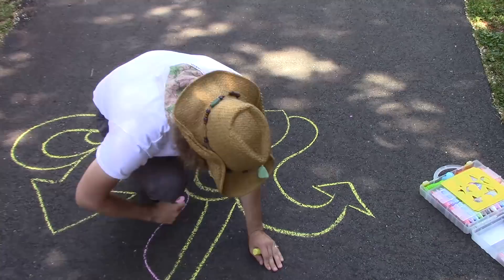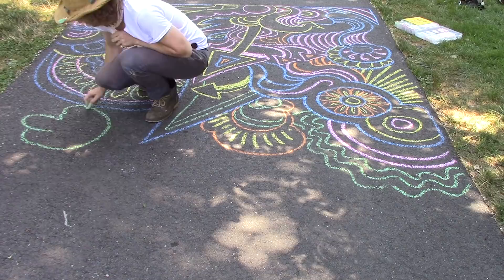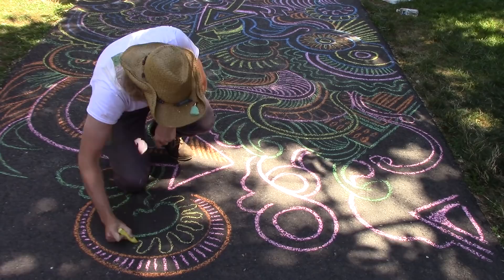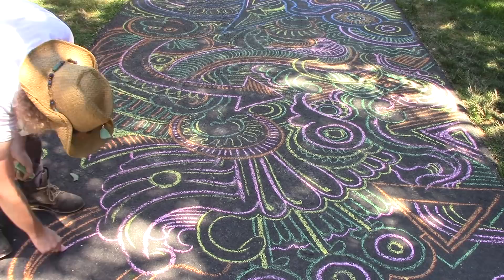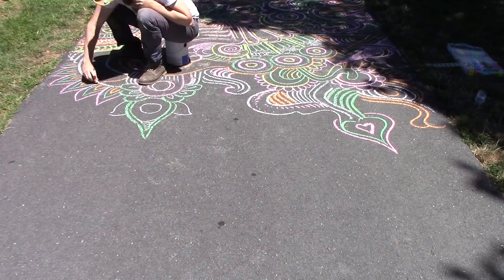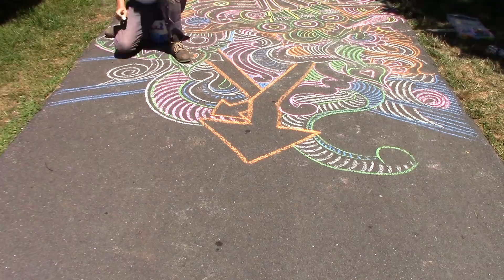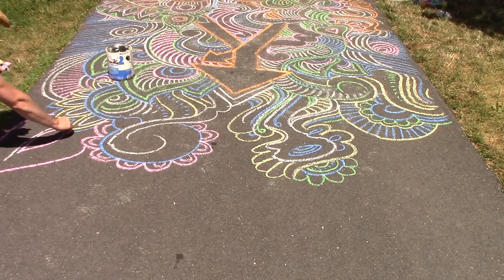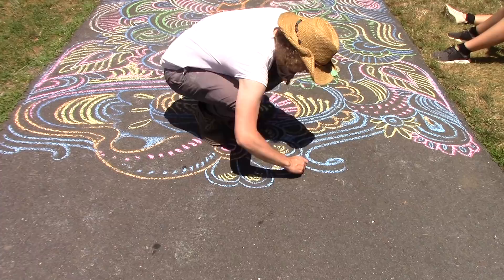Chalk up the Street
I grabbed a box of sidewalk chalk and hit the streets, experimenting with colors and shapes and patterns. It was fun and it was a nice day until I got way too hot.